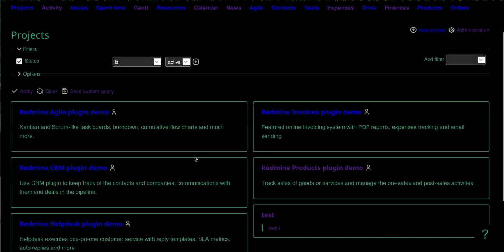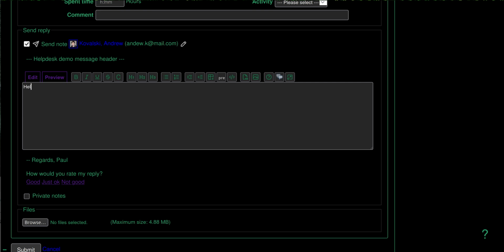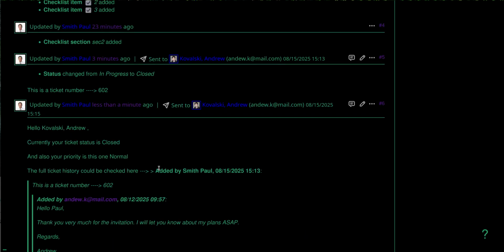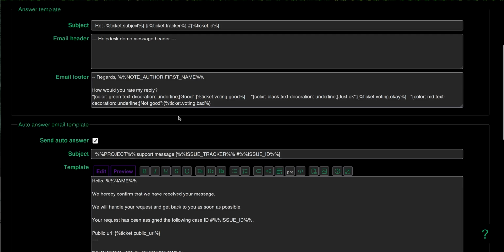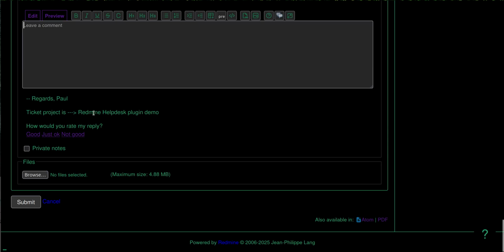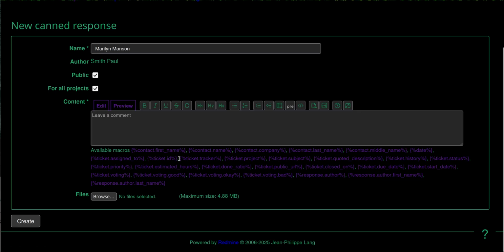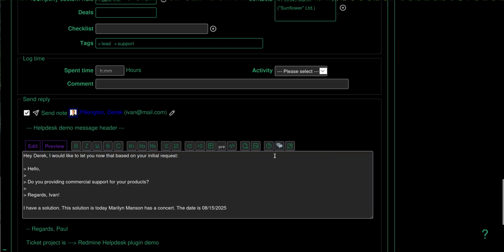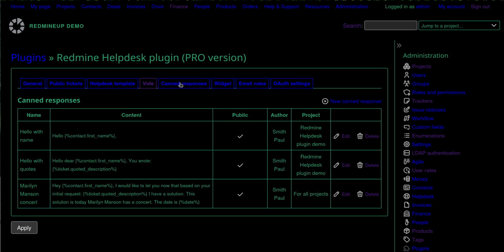Redmine Helpdesk Macros explanation video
This video demonstration will show you the Redmine Helpdesk Macros functionality (via the RedmineUP Helpdesk plugin).